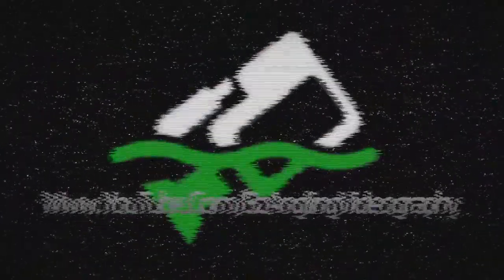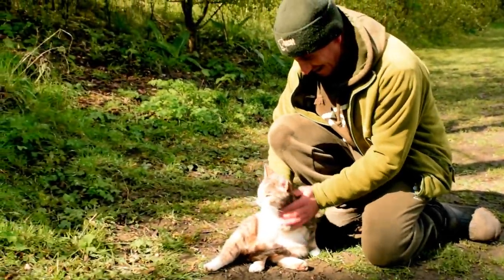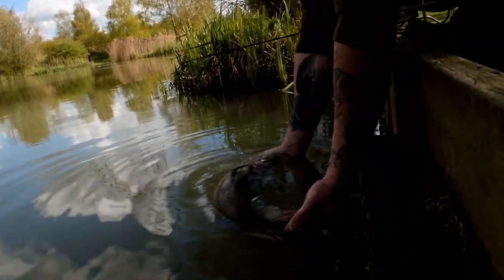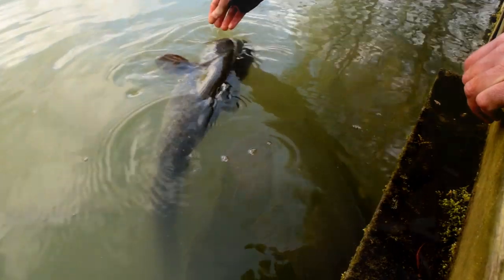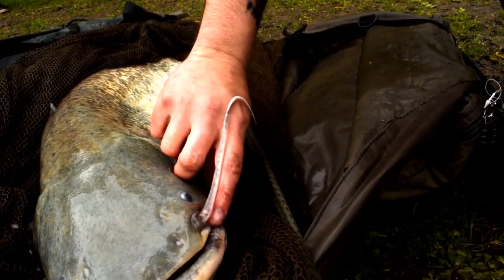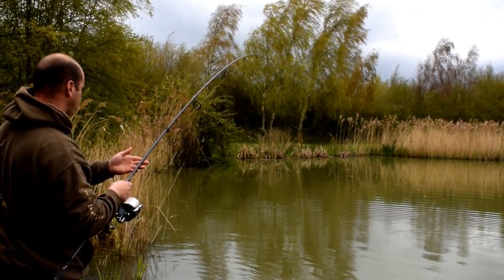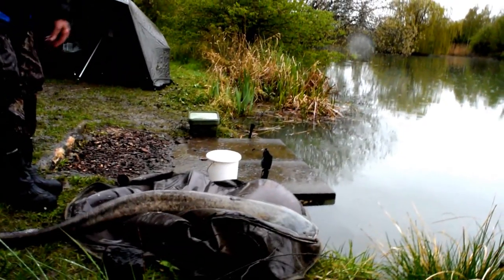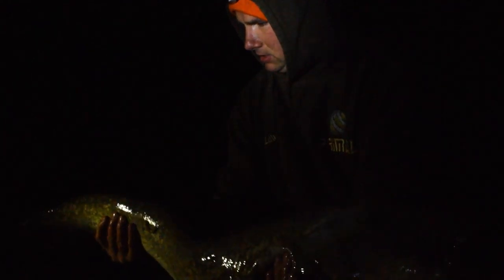Wagtail Fisheries with Ben Dellaway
Ben Dellaway, one of a few NEW Bz Angling Videography team members, has started his own series of adventures.

This debut Episode is held at Wagtails Fishery, in Marston, Lincolnshire. A quiet, tranquil and relaxing holiday venue for anglers, and Ben had invited the Venue Manager Richie Marshall to accompany him for the duration.

Using Deadbaits such as Mackerel, and Roach.. Other baits such as pellet and boilies from a local Bait supplier  "TC Bait Development" and other baits that Richie had concocted himself, Both Ben and Richie had a great session defying the spontaneous weather conditions they were up against.